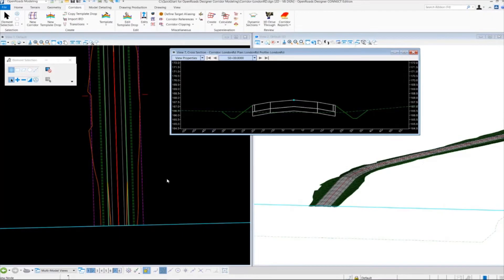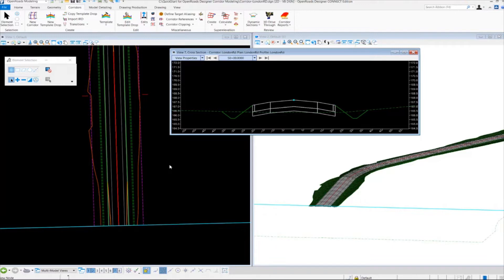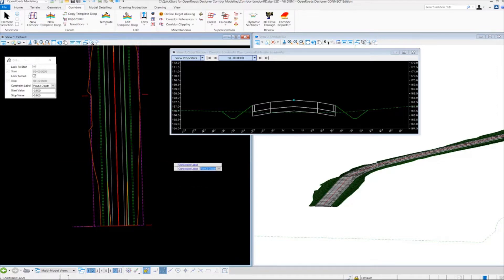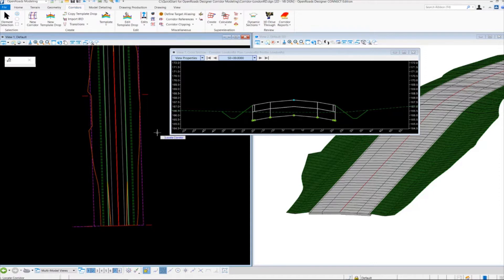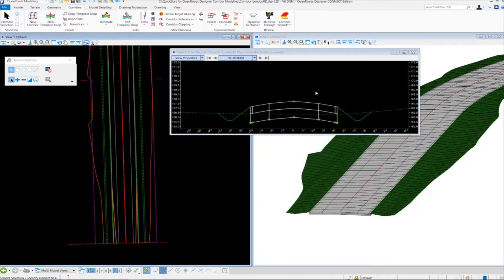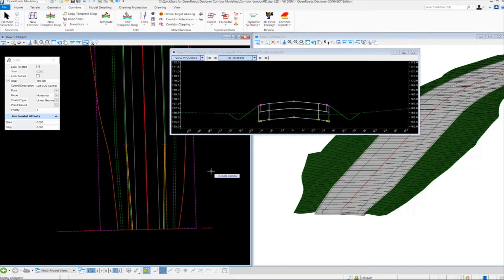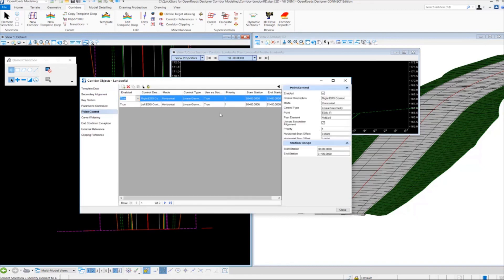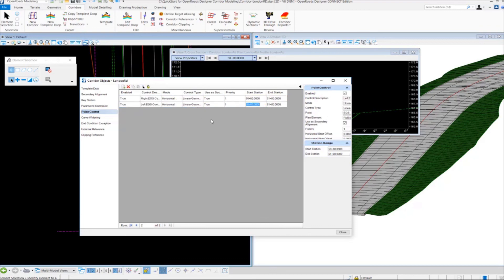04 Modify the Corridor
In this video, you will learn how to modify the corridor by creating parametric constraints, corridor objects and point controls. You will also learn how to review the modifications.